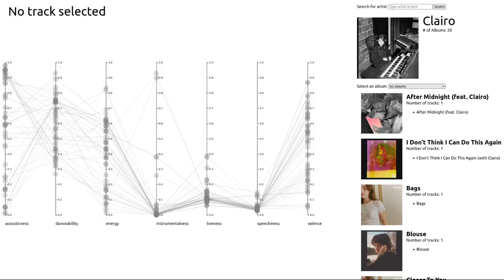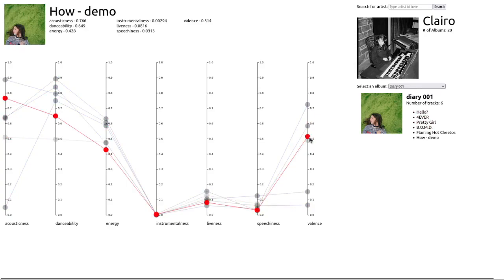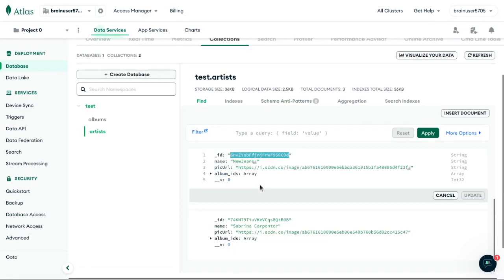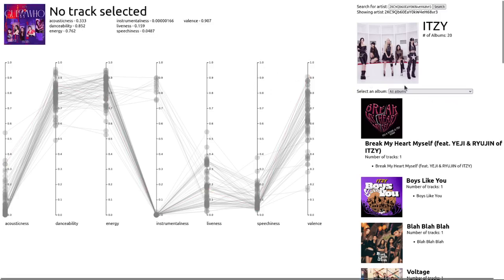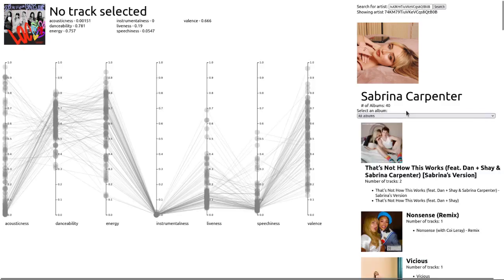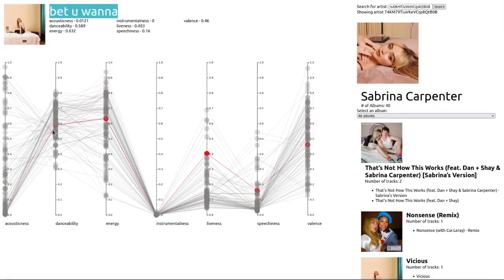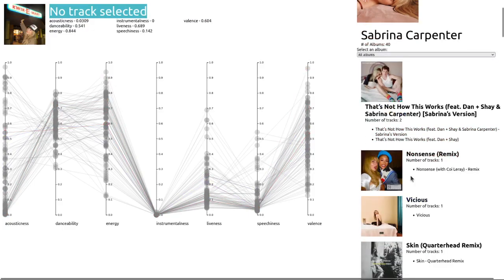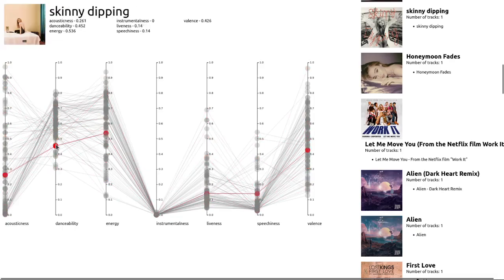Spotify Music Visualization Prototype 2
Didn't want to edit the video just to show a pic of the dropdown so...just trust it's there lol

no offense to sabrina carpenter, i have nothing against your music career
also unnecessary info but none of my business - itzy is stuck in my head